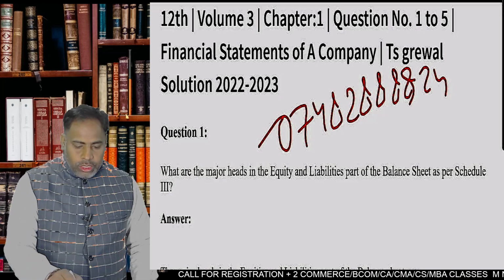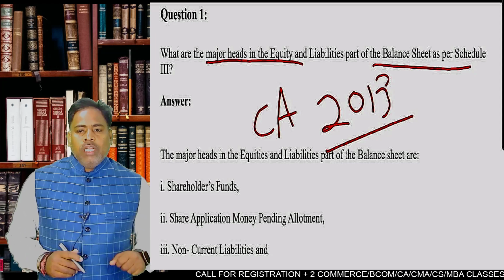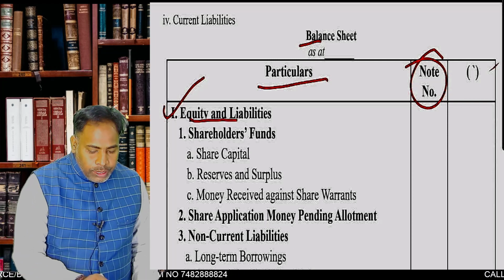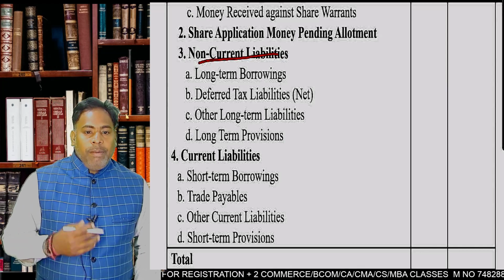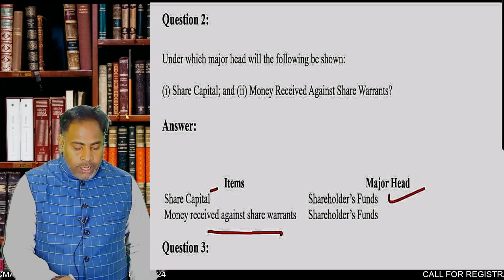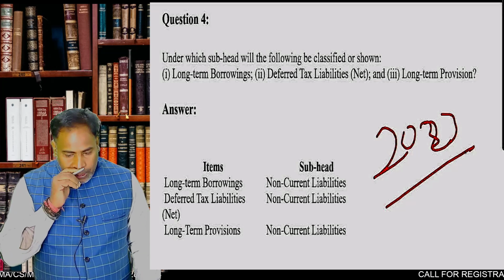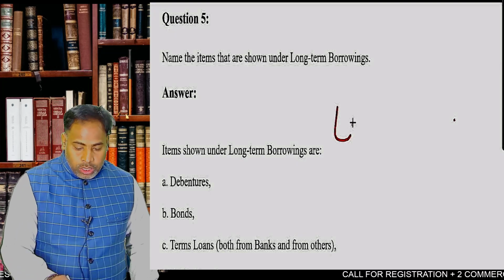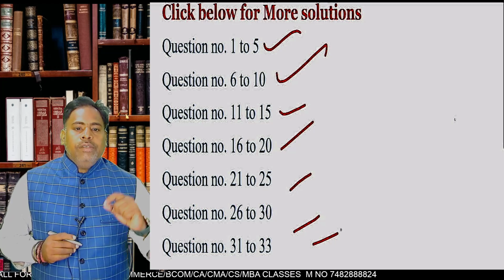FINANCIAL STATEMENT ANALYSIS II CLASS 12 II ACCOUNTING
About commerceguji
Dear learner,
 This short video has wonderful for you quick learning, time save, and for examination.  You can use as whatsup status also.
Purpose of this video is You can be learn quick and recall for examination as revision only .When your see it several time it will  stores in  your subconscious mind impact ,You can recall easily ,You will be  difference in front of others.

              Commerce guruji  origination is an e-Learning Platform, that provides Video Lectures for CA, CS, CMA ,+2 COMMERCE, B.COM, M COM, IGNOU , MBA students ,Stock Market Classes from India's Best The faculty are from  India's Best Professors ,experience in teaching   in best collages , university and industries having qualified  PHD, CA, CMA,CS, LLB  with rank holder and topper in different institution  ,learning is now very- very  easy  at the comfort of your home.
 OUR Motto – DO WHAT YOU LOVE, I   AM   POSSIBLE
 MISSION - To provide educate on financial literacy across nation.
VISSION- Our aim is to become National leading online education organization with value education

Accounting ratio | Q29 to Q36 | Part 8 | Dk goel solutions | Class 12 | Accounts | Commerce guruji |
DK GOEL- ACCOUNTING SOLUTION CLASS 12
Good clasS#Best class#Bast class for coching
Exam studyB.com#M.com#Carrer#IGNOU#10thClass#Best Teaching commerce#Guruji_commence#Guruji
GURUJICOMMERCE Commerceguruji_bibek sir/ganesh sir